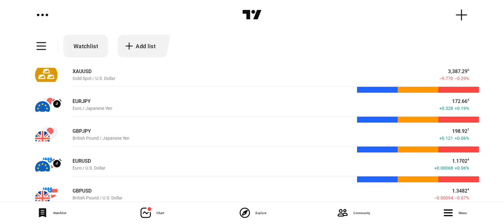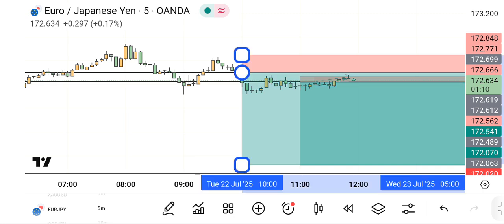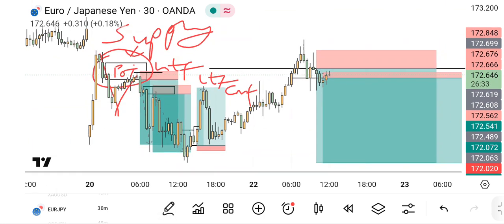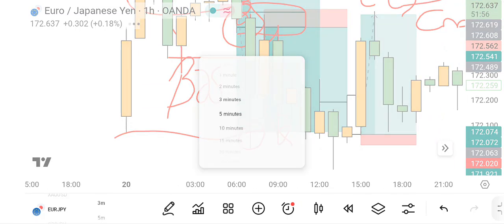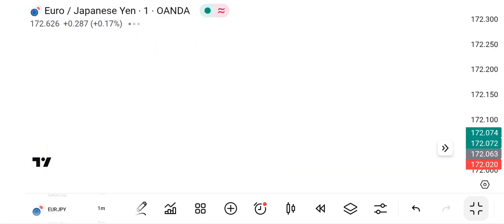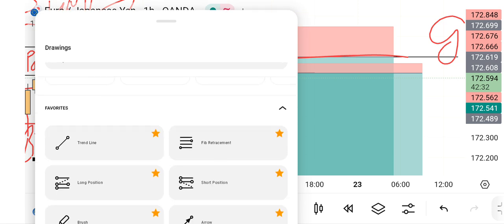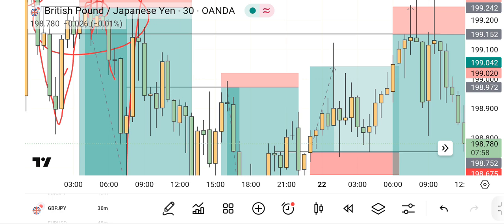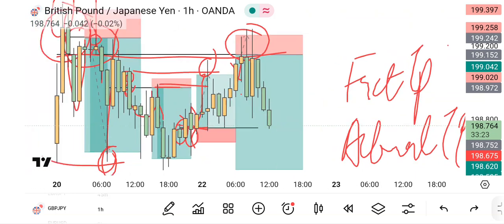I CAUGHT SOME SNIPER ENTRIES ON EURJPY GBPJPY FOR HIGH RISK REWARDS | CHECK IT OUT AND DROP COMMENT